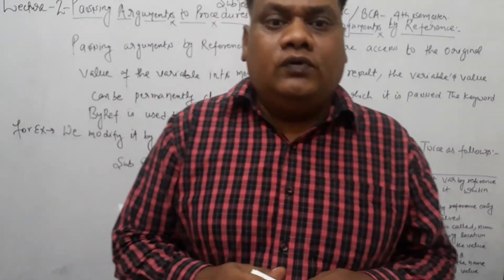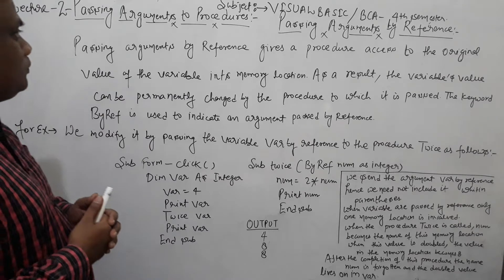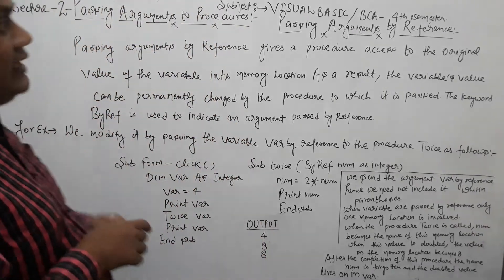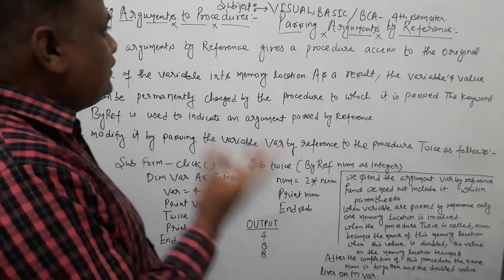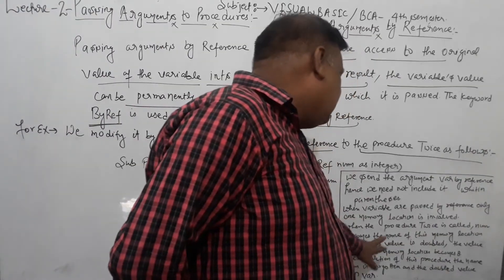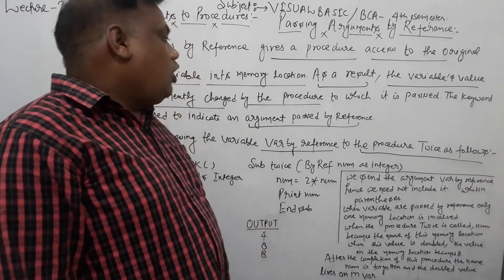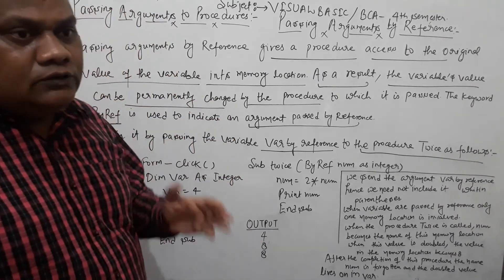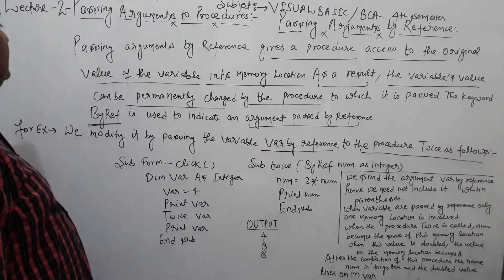LECTURE - 2 PASSING ARGUMENTS TO PROCEDURES IN VISUAL BASIC 6.0 | PASSING ARGUMENTS BY REFERENCE